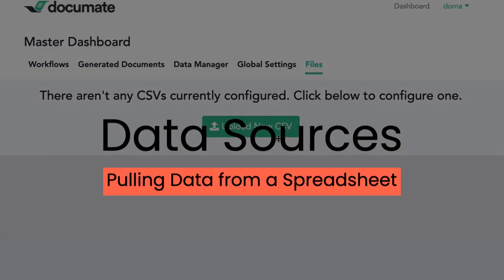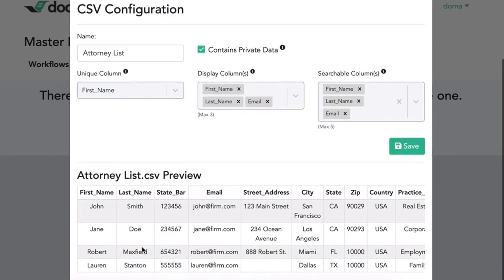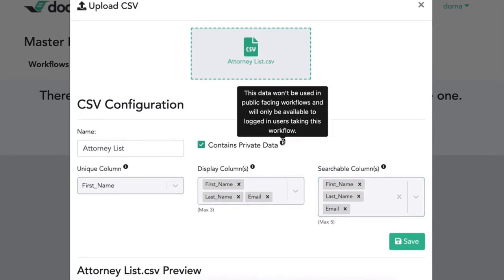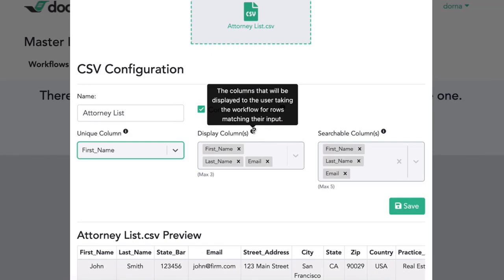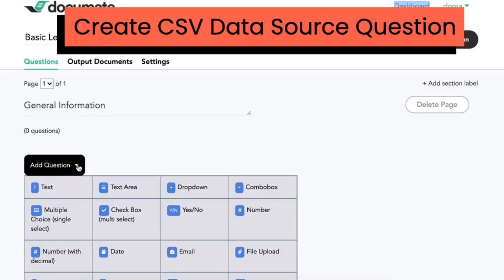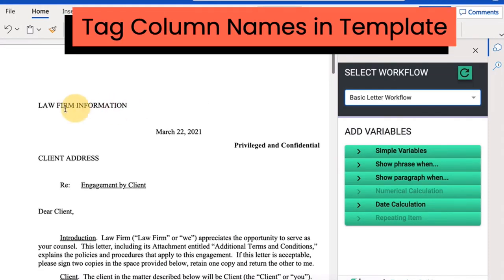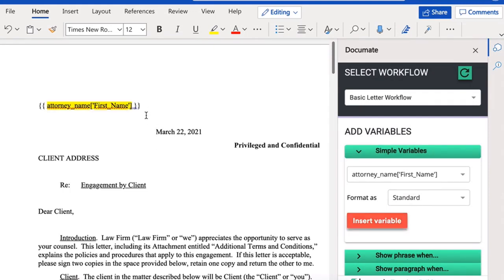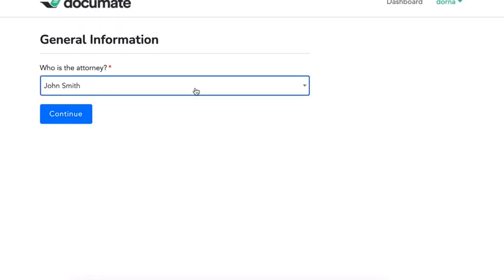Pulling Data from Spreadsheet into Documate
Use the Gavel (formerly Documate) CSV Data Source to select a row in a spreadsheet and have all other data from a row automatically populated. This feature is useful as a lookup/reference table for storing data. The CSV can be updated as the data changes.